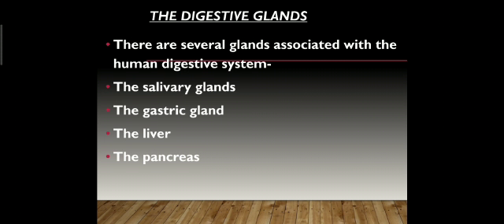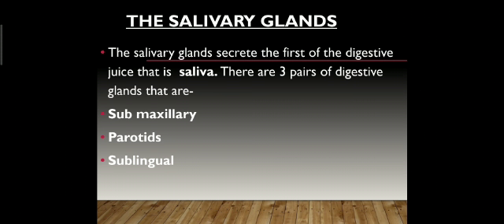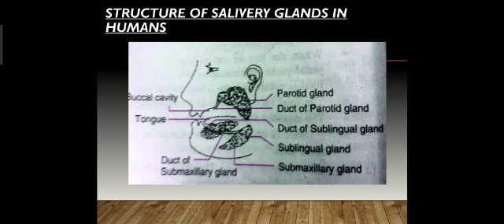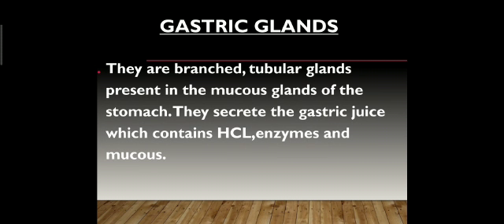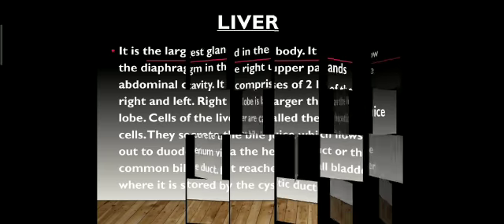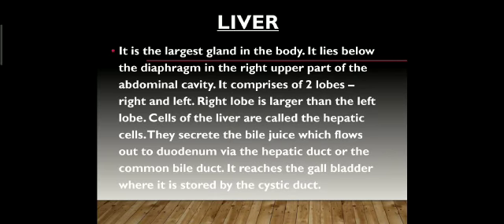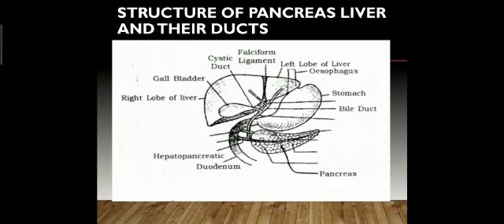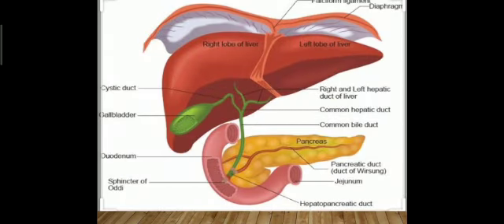Human Digestive Glands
Human body#Digestive system